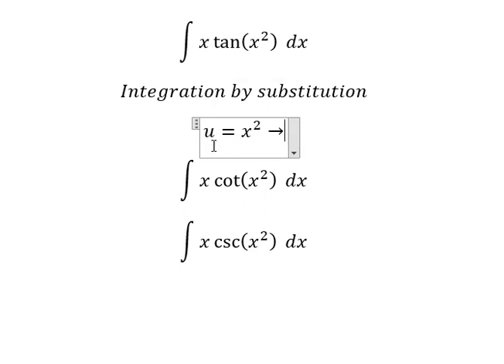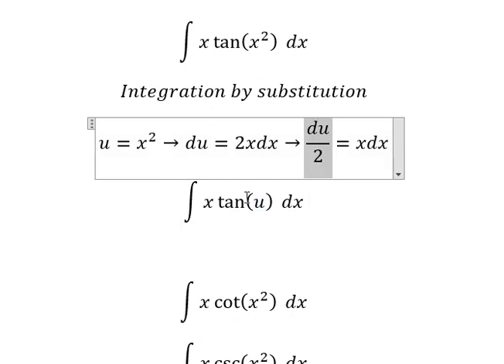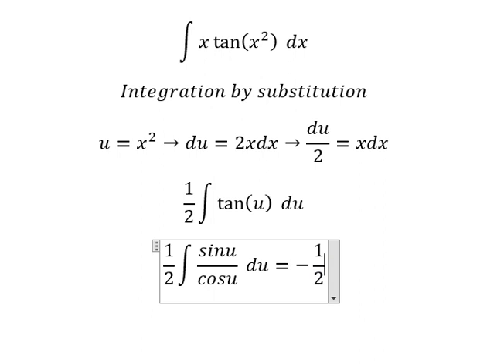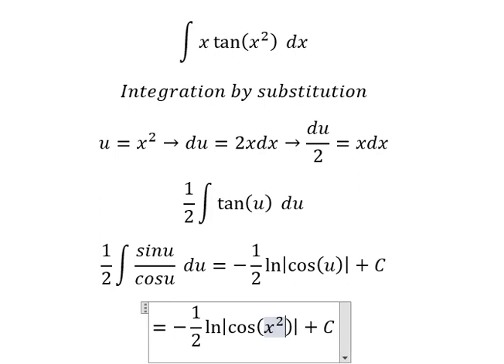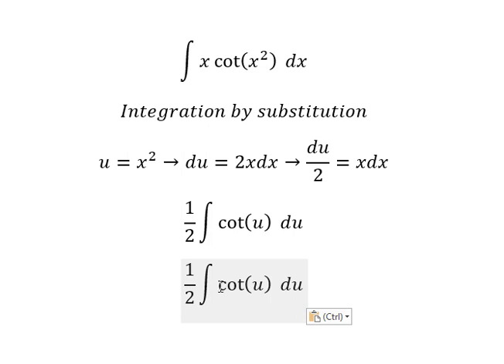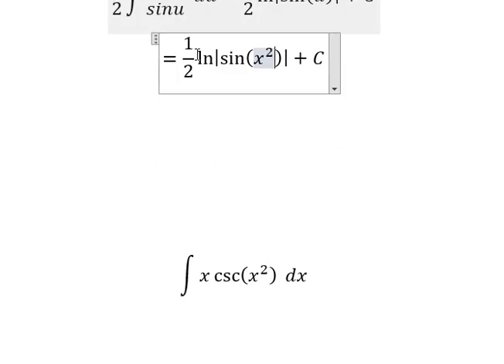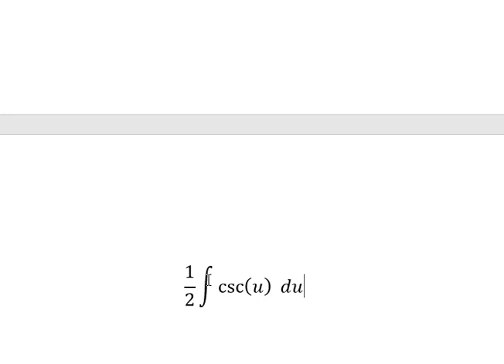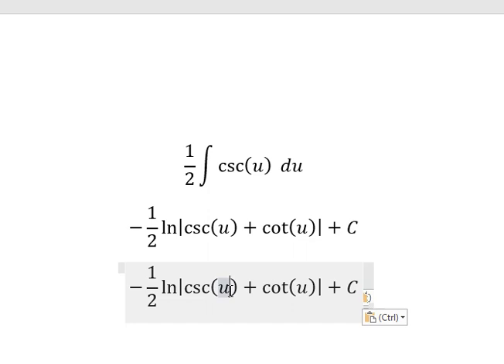Calculus Help: ∫ x tan⁡(x^2 ) dx, ∫x cot⁡(x^2 ) dx, ∫ x csc⁡(x^2 ) dx - Integration by substitution